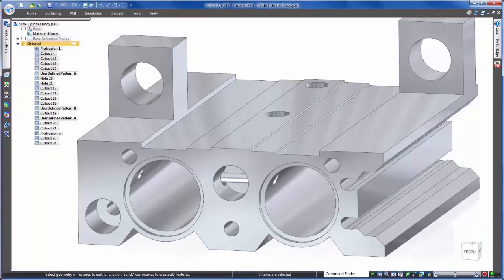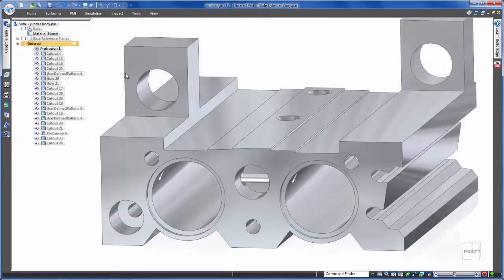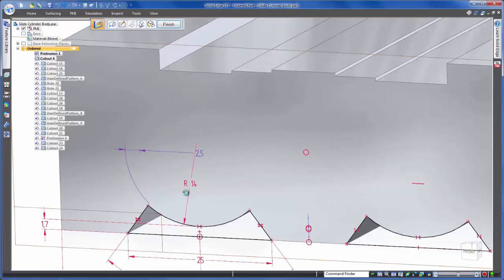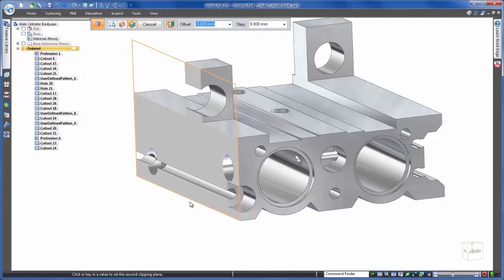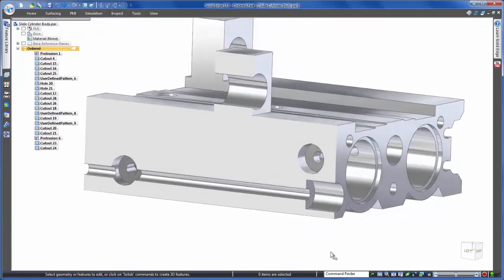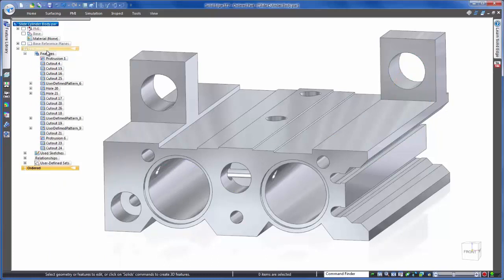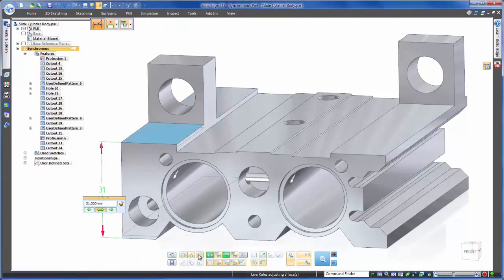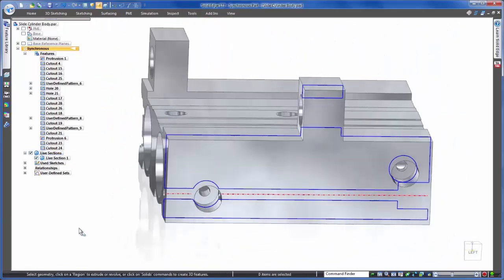Design Intent Recognition | Solid Edge Synchronous Technology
Design intent is the intelligence we as designers build into our CAD models so that they’ll change predictably. The issue is, in a history based CAD system, nobody knows what the intent is other than the original designer. This could prove to be problematic if the designer is no longer available or doesn’t remember how the part was put together.